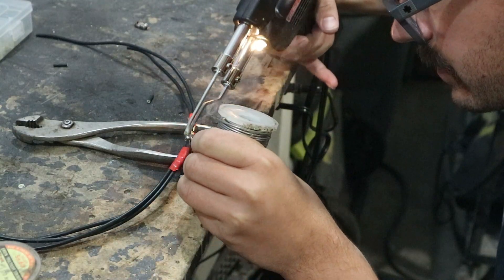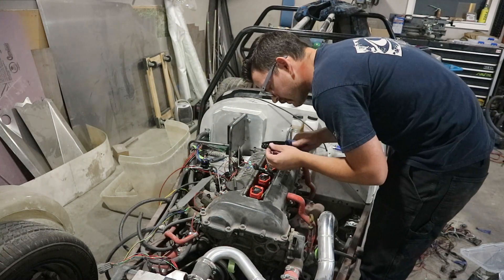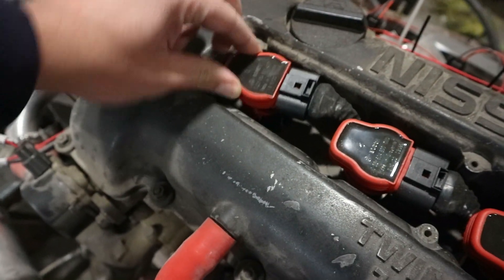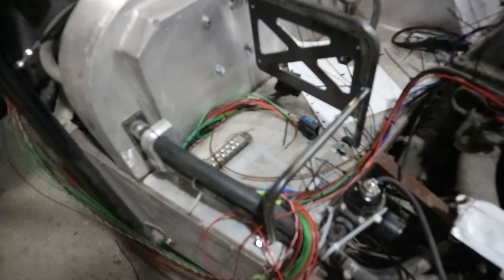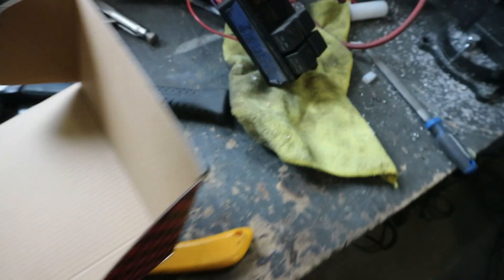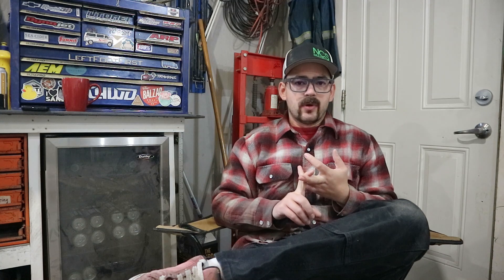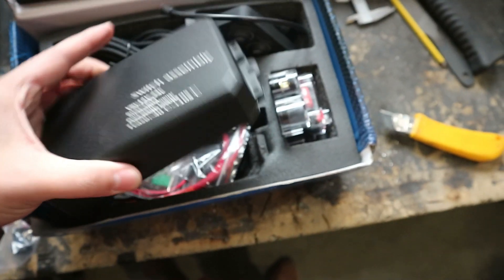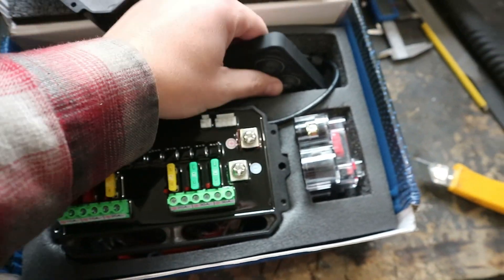Ep 196: New ECU Wiring Update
Rather than working, I'm just gunna talk about working. Seems like a foolproof plan.